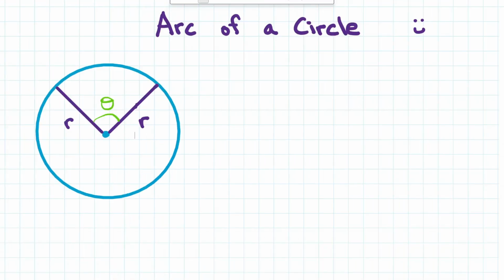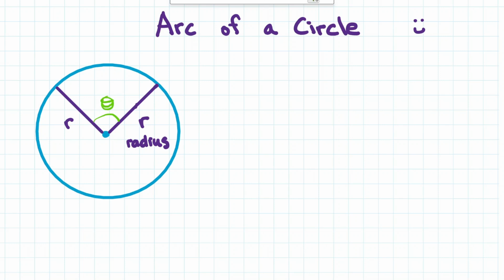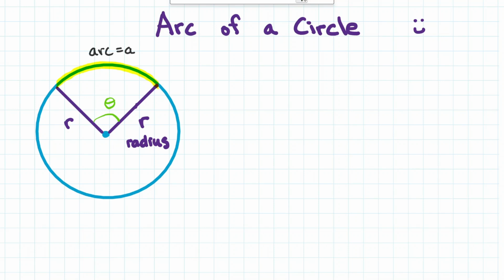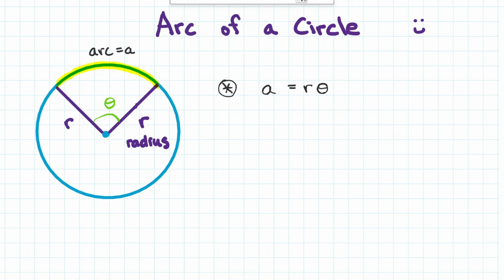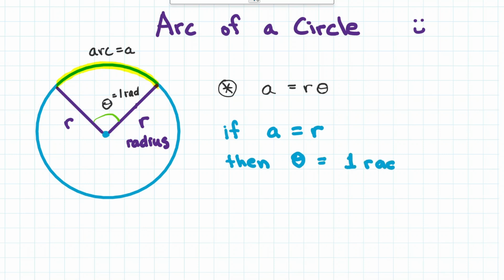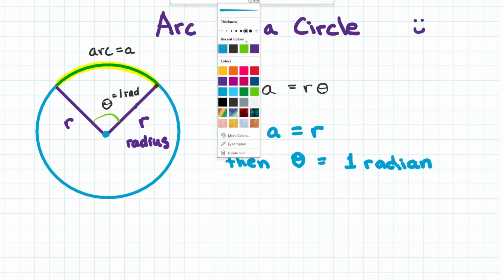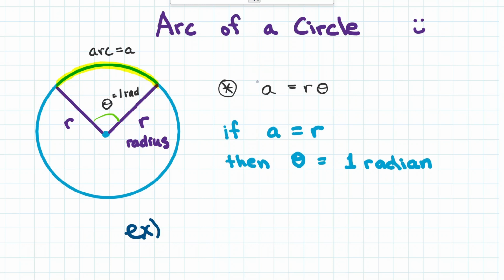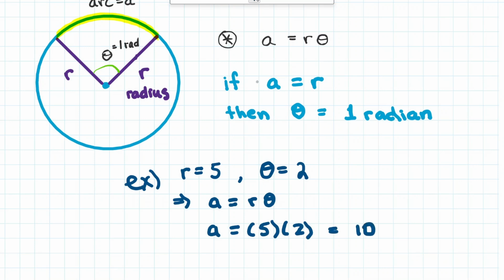Arc Length of a Circle (How to easily calculate it with the formula a = rθ)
Want to master how to find the arc length of a circle? In this video, I explain everything you need to know about the arc length formula a = rθ, where a is the arc, r is the radius, and θ is the angle in radians.

Key Moments
00:20 Finding Arc Length of a Segment of a Circle
01:10 Algebraic Formula to find the Arc Length of a Circle
01:30 Relationship Between Radians, Arc Length and Radius
02:34  Find the Arc Length of a Circle with Radius = 5 and Theta = 2

✅ In This Video, You’ll Learn:
🔹 What arc length means geometrically and algebraically
🔹 How to use the formula a = rθ step by step
🔹 Why radians are so important in circle measurements
🔹 The connection between radians and arc: if the arc length is equal to the radius, then theta = 1 radian
🔹 Clear visuals and diagrams to build your intuition
🔹 Several example problems solved on screen to help you master it

🎯 This Video is Perfect For:
• Trigonometry and geometry students
• SAT, ACT, GRE, and AP Calc prep
• Students in physics, pre-calculus, machine learning, data science or engineering
• Anyone learning about circular motion or unit circle topics
• Visual learners who want clear step-by-step explanations

By the end of this lesson, you’ll know exactly how and when to use the arc length formula with confidence.

📢Be sure to checkout the trigonometry full playlist here to ace your math exam!

This video is a math lecture about finding the arc of a circle and understanding how a radian is derived as part of my math series about trigonometry.